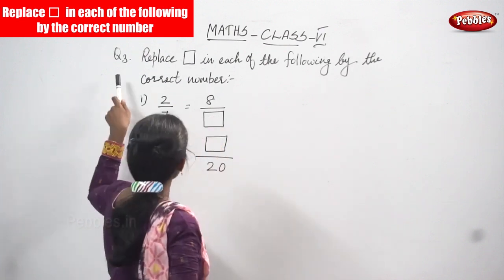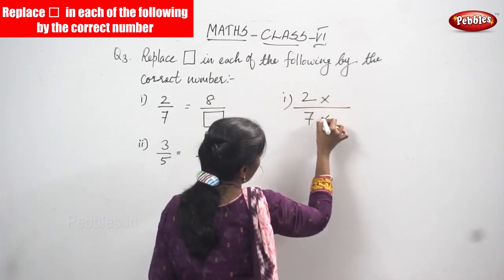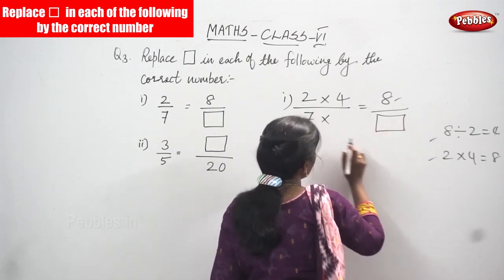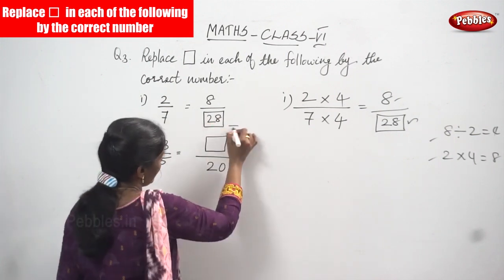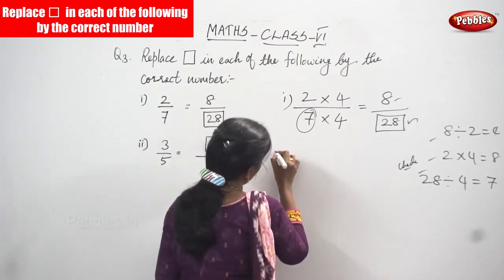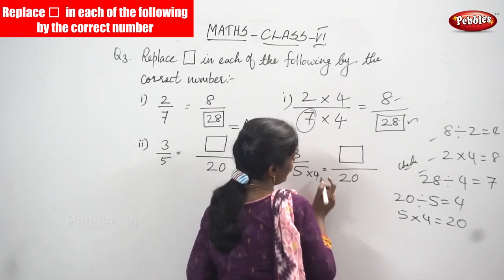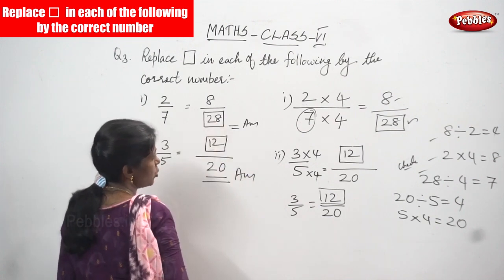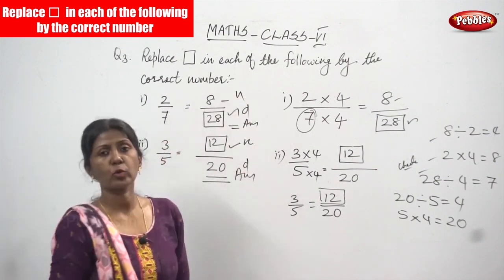6th Std CBSE Maths Syllabus | Replace ☐ in each of the following by the correct number | Part - 101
6th Std CBSE Maths Syllabus | Replace ☐ in each of the following by the correct number | CBSE Maths Part - 101